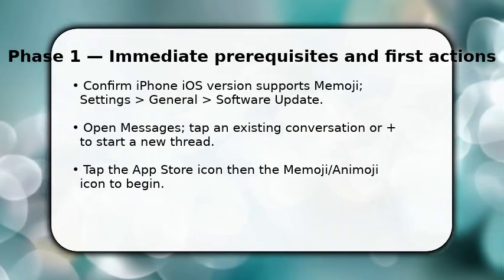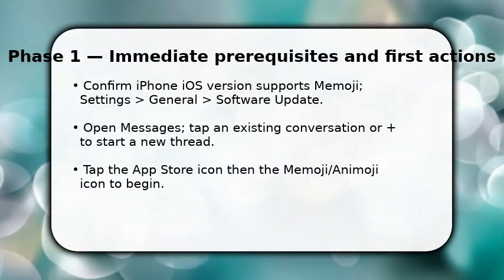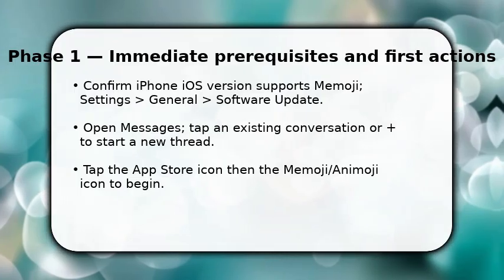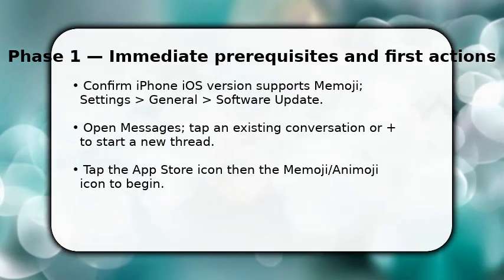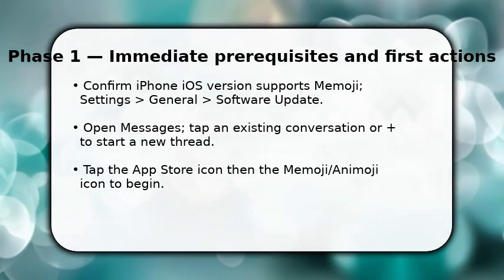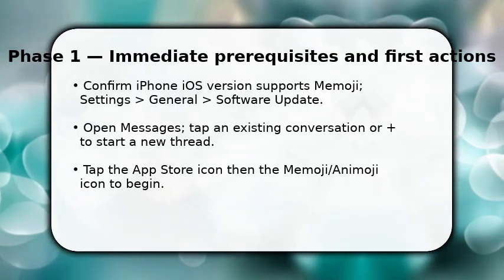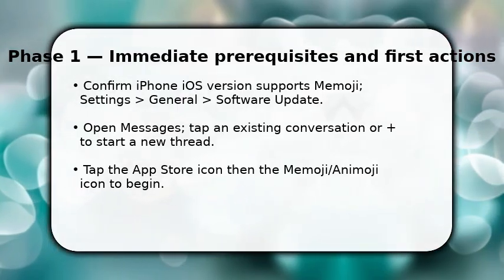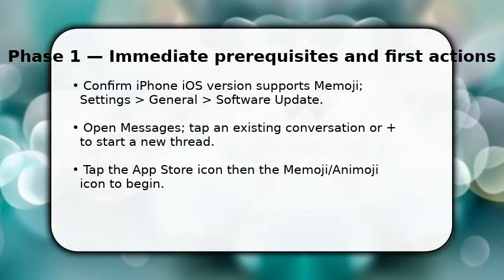How to Use Memoji in Messenger - Full Guide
How to Use Memoji in Messenger - Full Guide | 🔒 Surfshark VPN Deal — Stay private and secure. $1.99/mo + 3 Months Free ▸

Dive into the world of Memoji in Messenger as we provide a comprehensive guide on how to use these fun and interactive emojis. Enhance your conversations with animated avatars that can express emotions, gestures, and even wear different outfits.

Memoji, Messenger, interactive emojis, animated avatars, express yourself in chat,